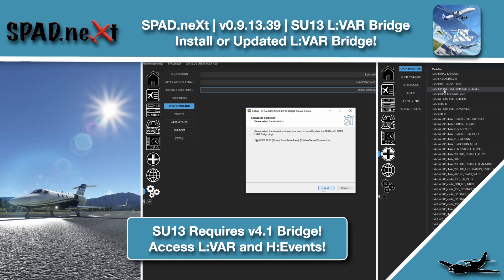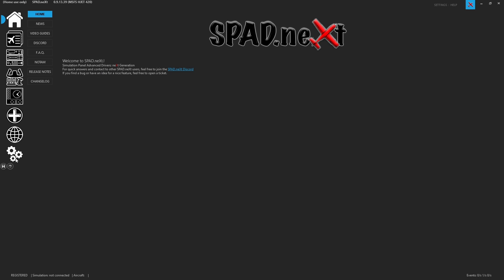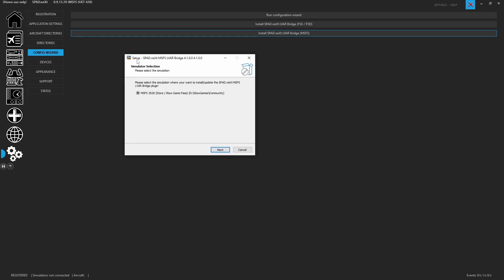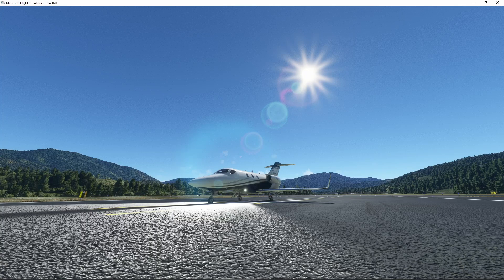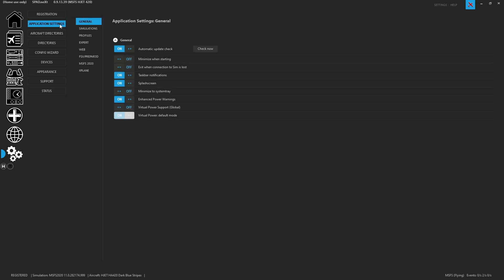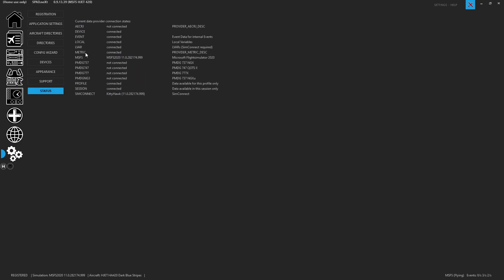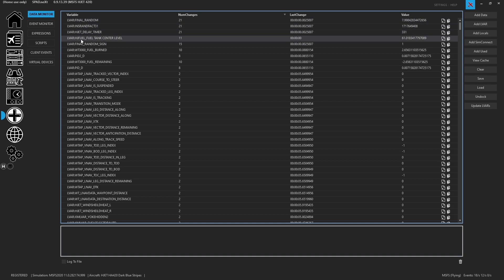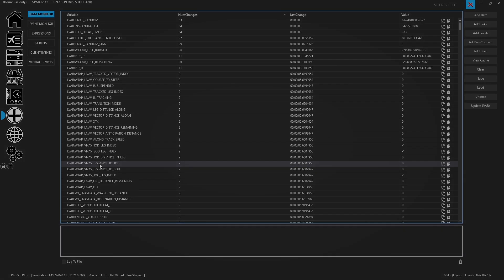MSFS | SPAD.neXt | v0.9.13.39 | SU13 L:VAR Bridge Setup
Time to update the L:Var and H:Event Bridge to version 4.1
Changes were made in the Sim with SU13 and it is a mandatory update to access all of the Variables.

00:00 - Intro
00:36 - Installing the Bridge
01:45 - Status Menu Verification
02:40 - Data monitor LVAR check
03:31 - Outro